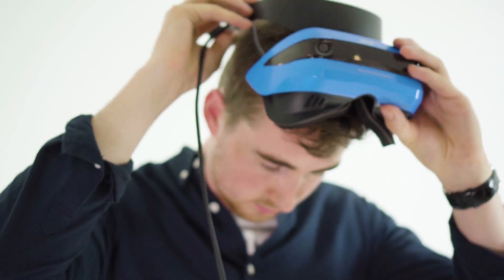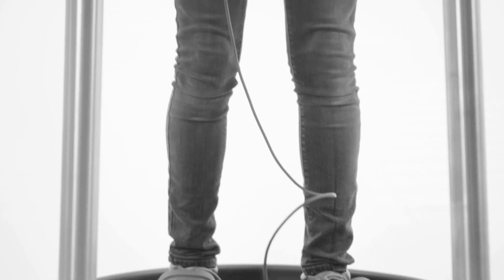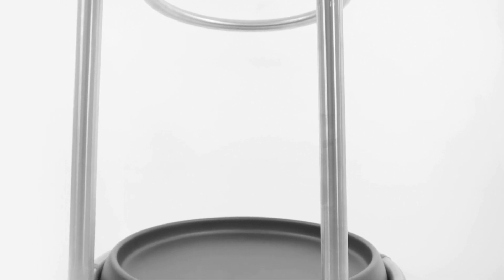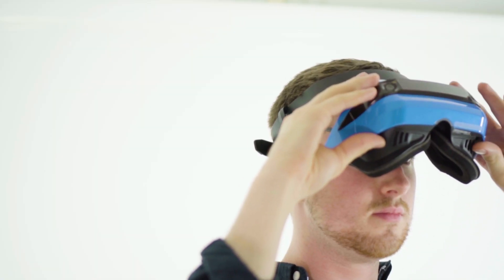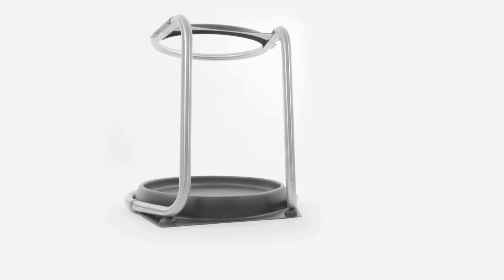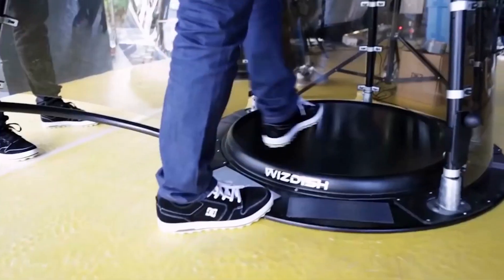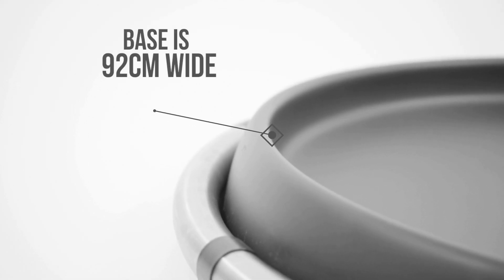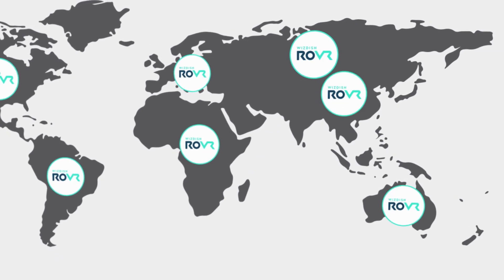Wizdish ROVR VR treadmill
Wizdish ROVR VR treadmill - enables safe, naturally intuitive movement and real presence in virtual reality for all ages and abilities. Hop-on / hop-off - no harness, the smallest, lightest, most researched VR treadmill, Wizdish ROVRs are for home and enterprise, compatible with wired and wireless headsets, enabling VR experiences as you hoped they would be.
Clients include: Samsung, Nissan, Wells Fargo, British Army, Dominator Yachts and dozens of other big brands and organisations in 33 countries.

Wizdish ROVRs for profoundly immersive (real presence) VR experiences
• Safe, intuitive free movement
• No harness
• No changing of shoes
• hop-on / hop-off
• Easy to use for 4 year olds to 80+ years old
• Self-on-boarding
• Compatible with all VR headsets (Quest available Q1 2020)

The ROVR is the “mouse” for VR navigation - the missing link that makes VR real
Don't Play it Live it!
Limitless applications:
•       Healthcare, Exercise, Rehabilitation
•       Orientation training
•       Experiential Marketing
•       Nuclear Safety Training
•       Architectural Visulisation
•       Education, Open-world exploration
•       Overcoming phobias, Pain relief